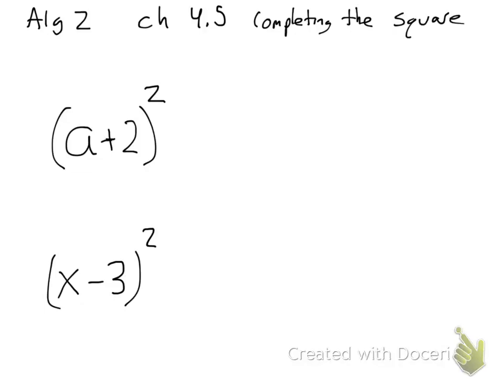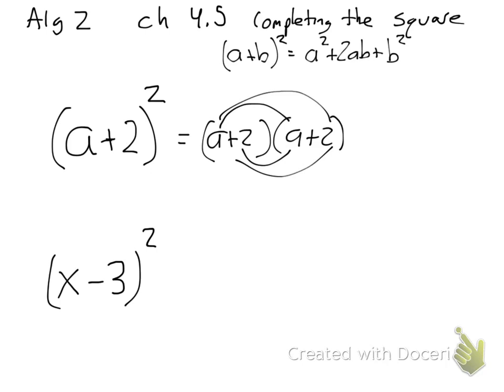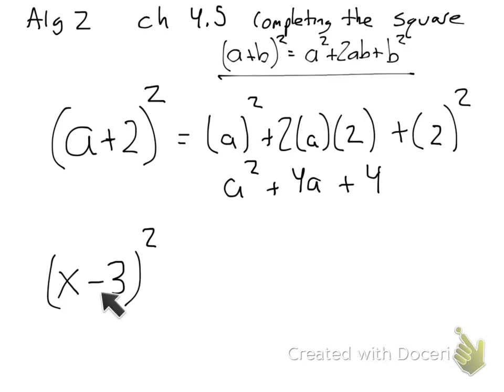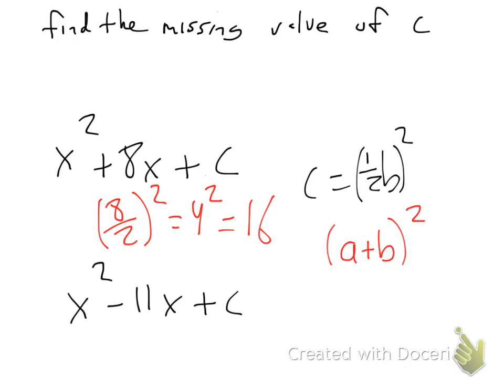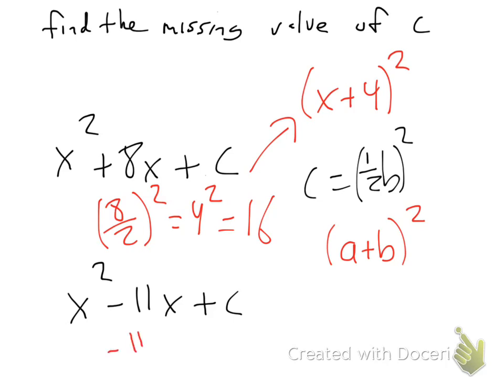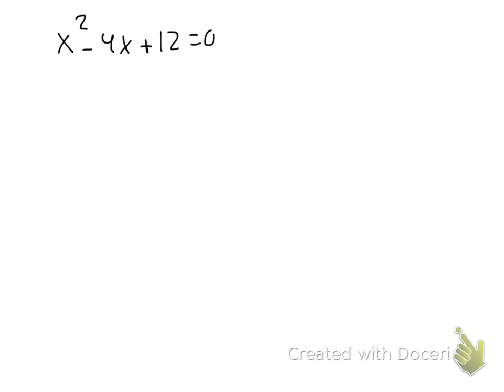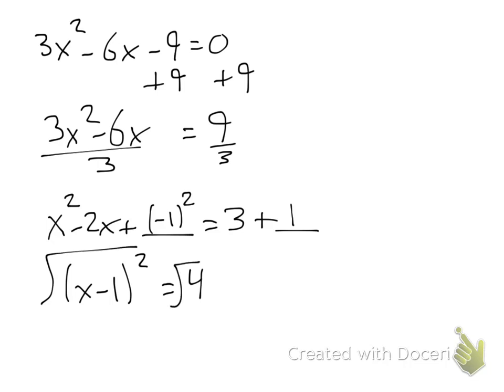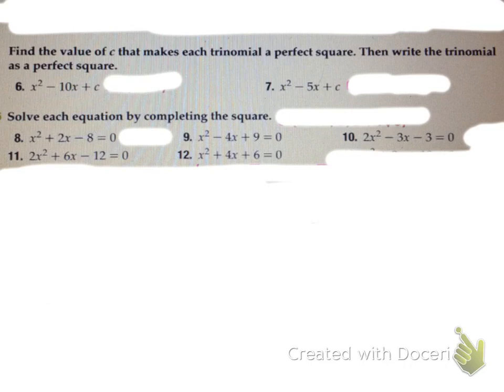Alg 2 summer ch 4.5